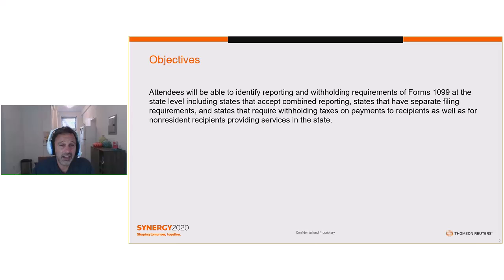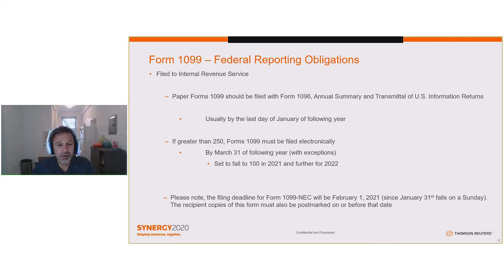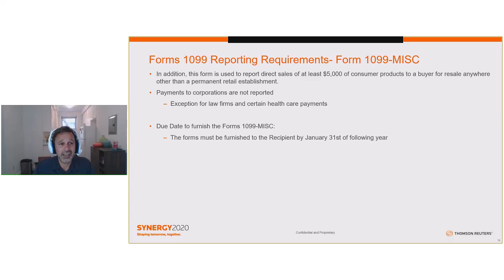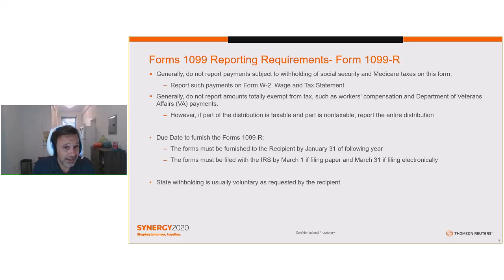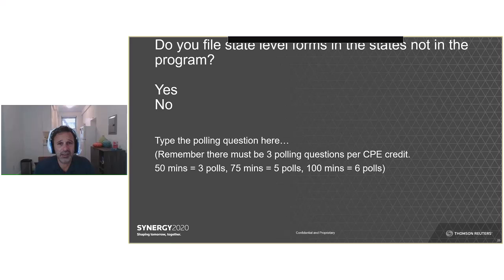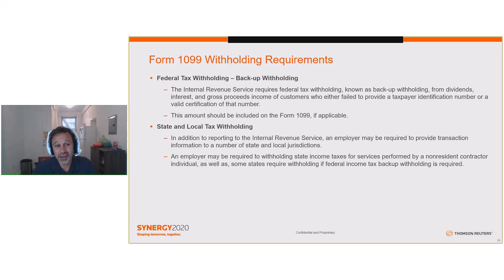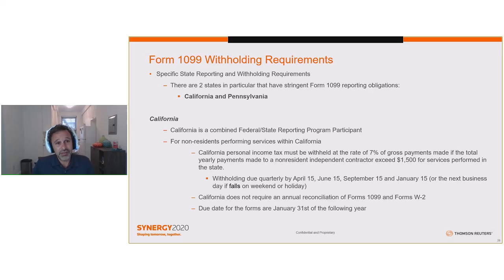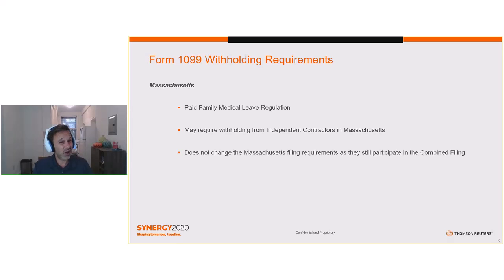State Tax Information Filing Obligations (Forms 1099 and equivalents)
This session will review state tax information reporting concepts, including the combined fed/state Form 1099 filing program. Key state tax information reporting obligations in jurisdictions that fall outside this program will be addressed.